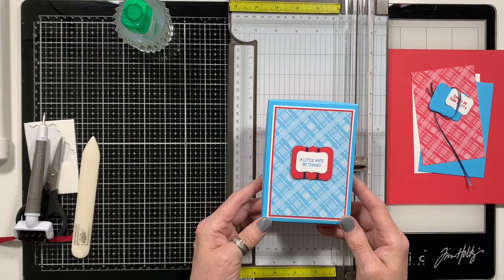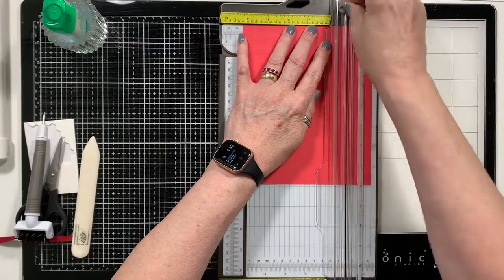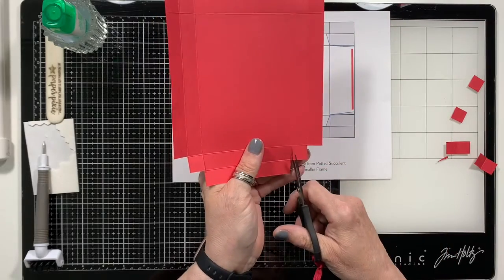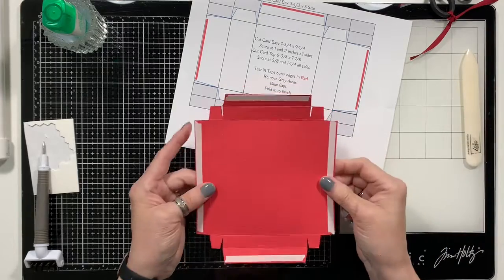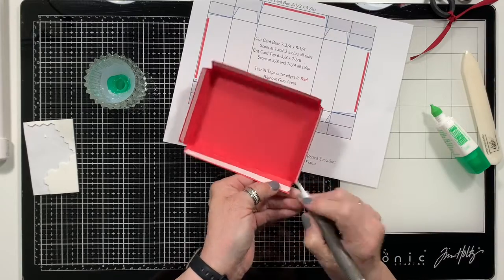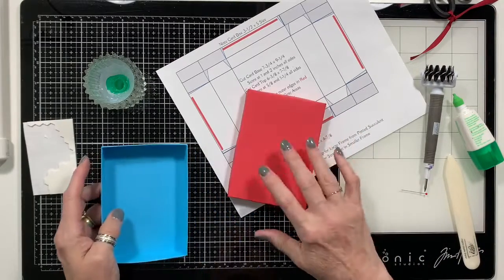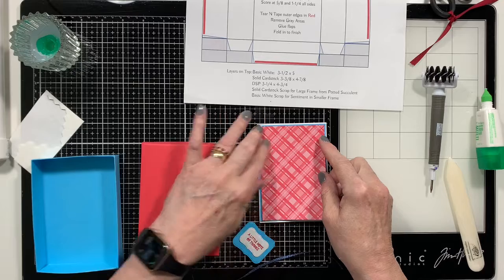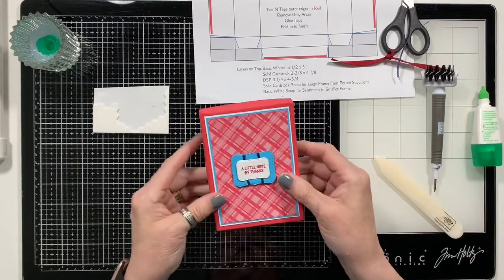Note Card Box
Learn to make a Note Card size (3-1/2 x 5) box.  Great for gift giving!